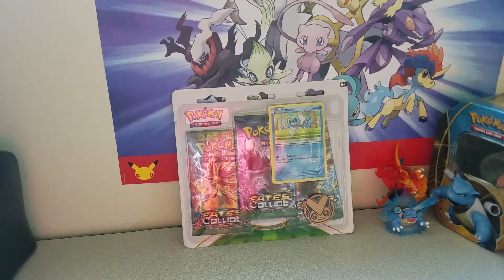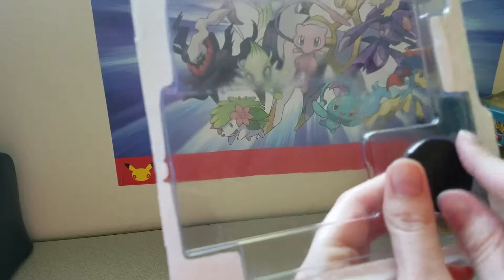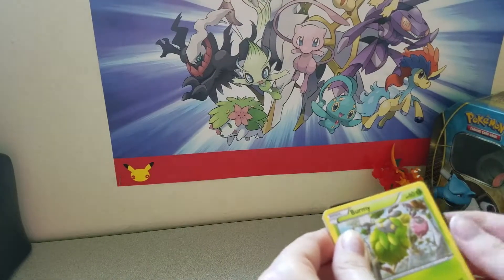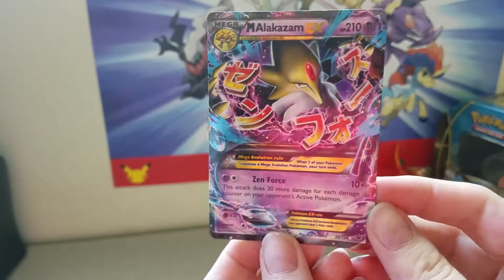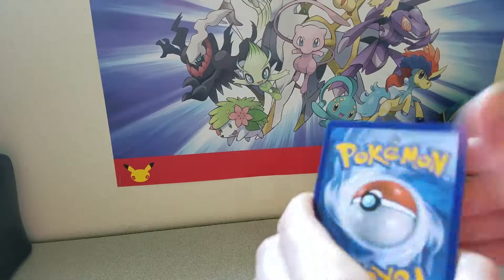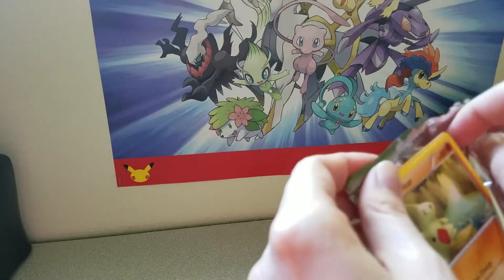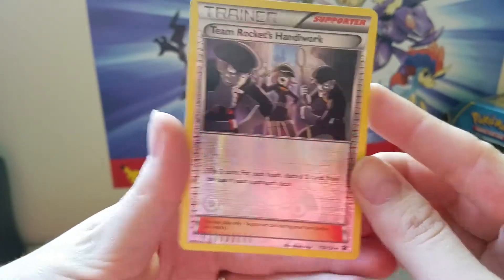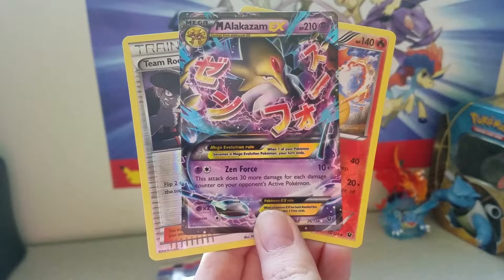Fates Collide Froakie Triple Blister Opening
I am so stoked about this week's pulls. Definitely worth checking out.